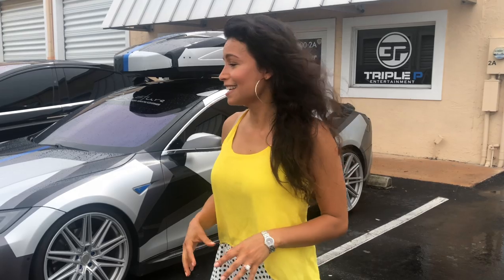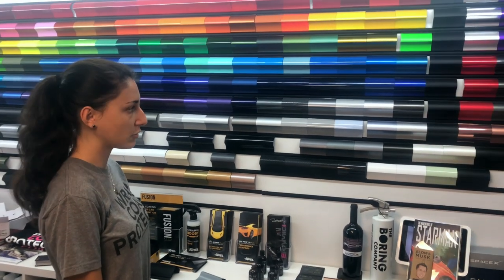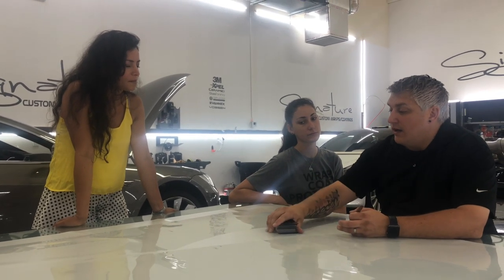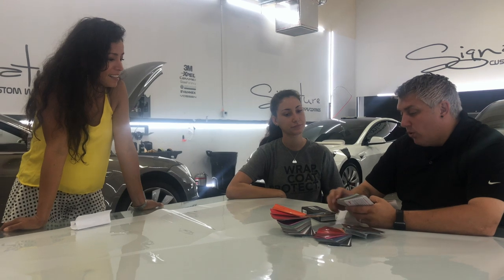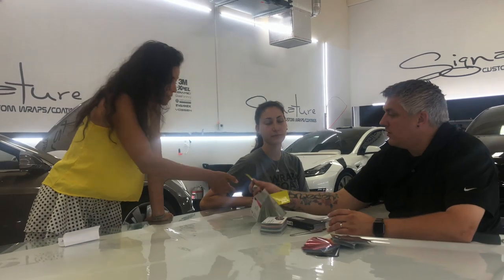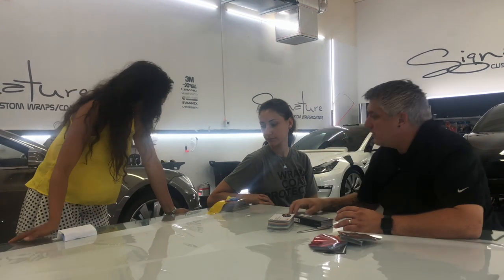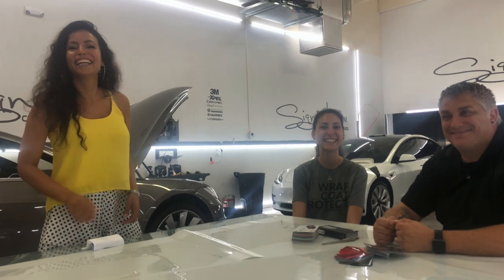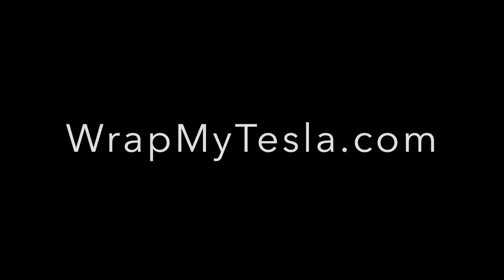Interview with Signature Custom Wraps from South Florida. The Experts in wrapping Tesla’s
So should you PPF your car or ceramic coat it? Should you buy your vinyl wrap from Amazon? Should you do it yourself? Don't know? Wrapmytesla.com, (Signature Custom Wraps) will answer these questions and many more. They are experts in the business of wrapping Tesla's and they are Tesla people. They own a Model S, Model X and a Performance Model 3 and decided years ago to specialize on Tesla's!
*If you wanna get free supercharging miles, use my code and we both benefit ;)